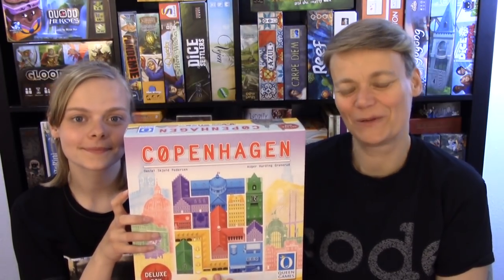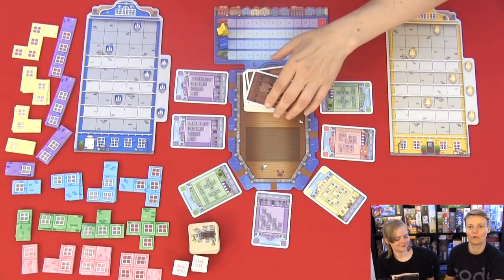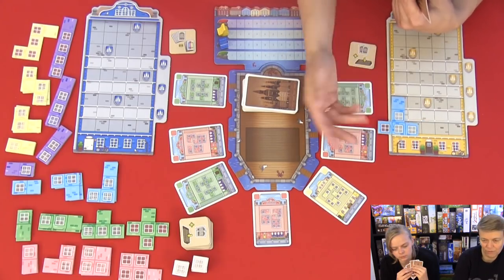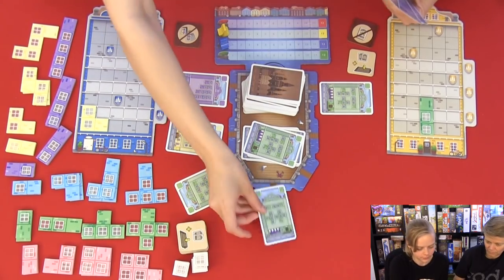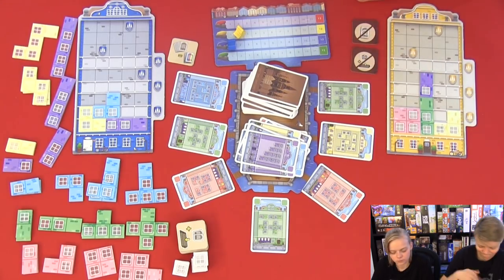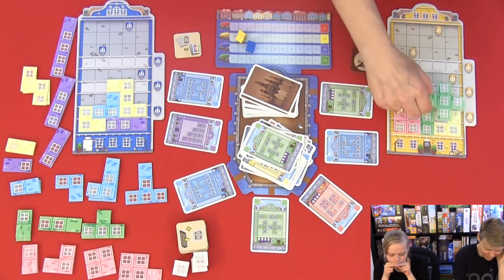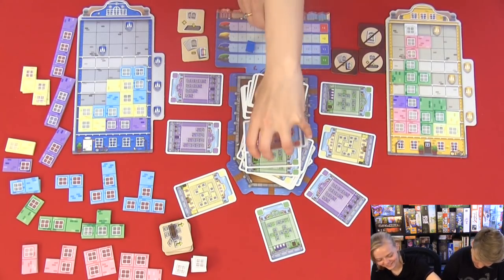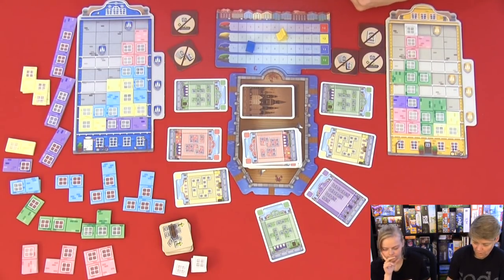Copenhagen, Playthrough & First Impression (In English, board game, family game)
Rules clarification:
-  Activate ability tiles: you may flip all used ability tiles and not just one tile
-  You may discard a card less if you place a new façade tile next to another tile of the same color vertically or horizontally not diagonally

This is a quick tile puzzle game, where vi are designing facades on houses in Nyhavn Copenhagen. The game is designed by Asger Harding Granerud & Daniel Skjold Pedersen, it's for 2-4 players, takes 20-40 min. and is for the ages 8+.